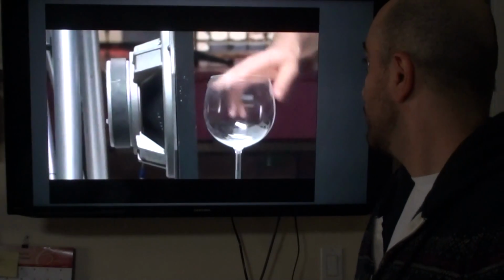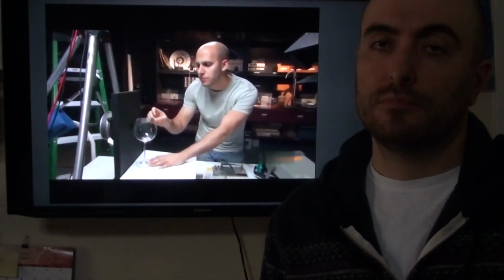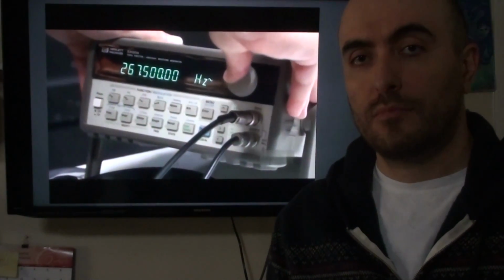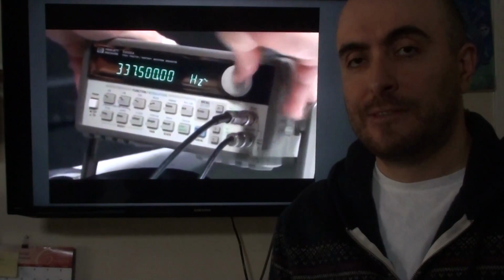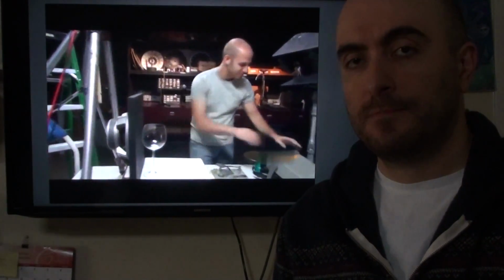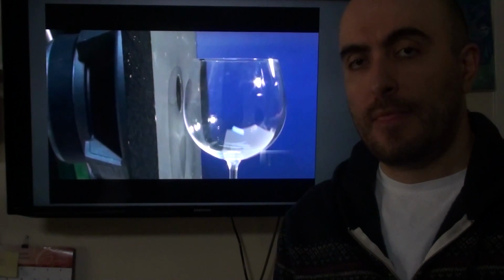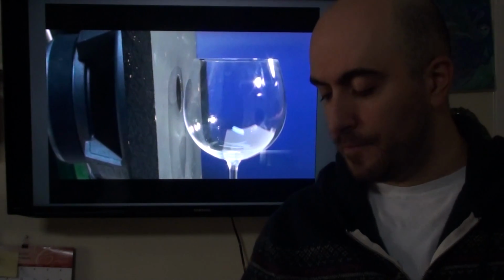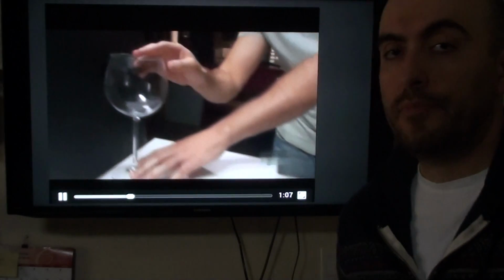Understanding Resonance and Energy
Understanding energy is vita to really getting to know the deeper aspects of life. Your philosophy must take energy into account. Resonance is a characteristic of energy as it relates to itself.